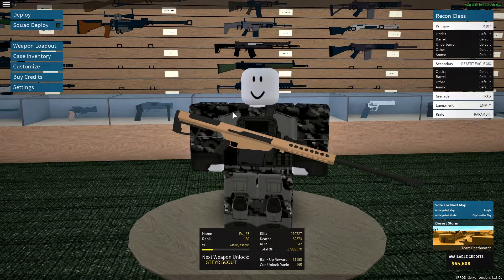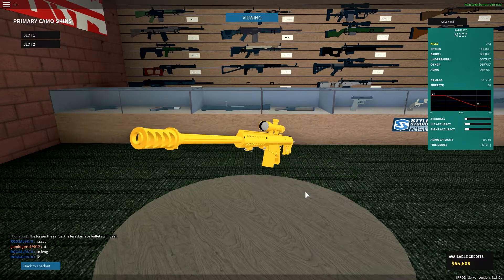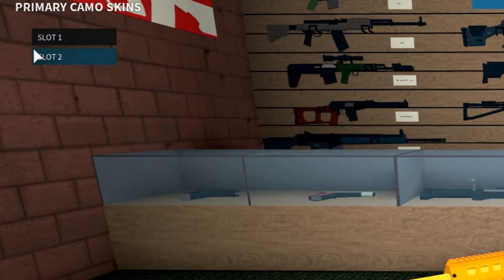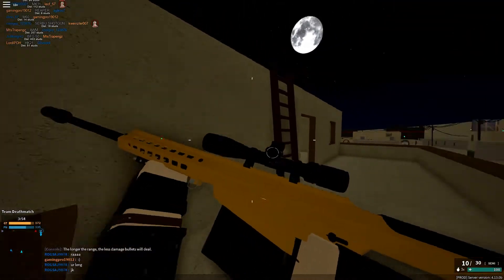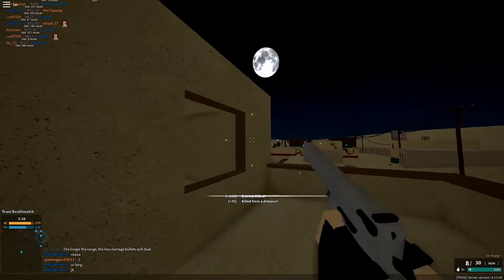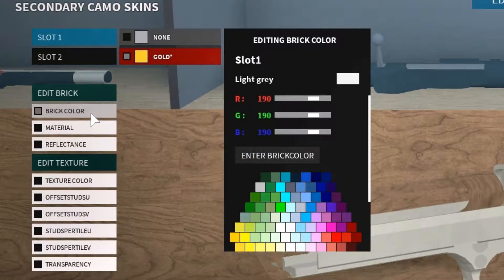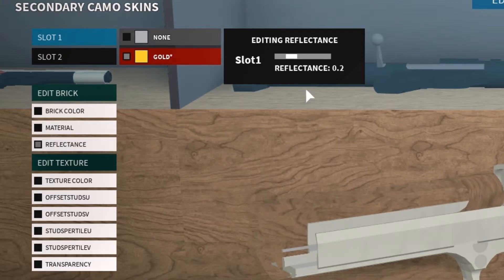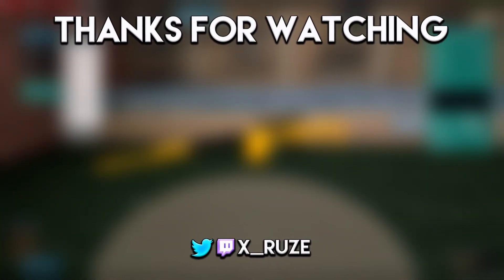How to make golden skins in Phantom Forces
I don't have ideas for the description.